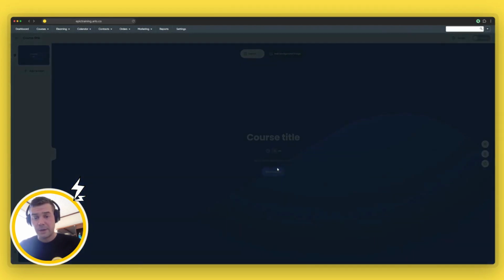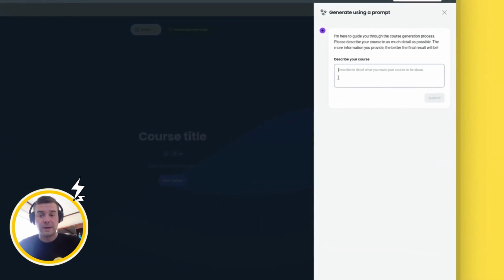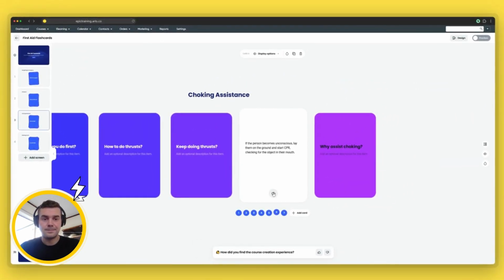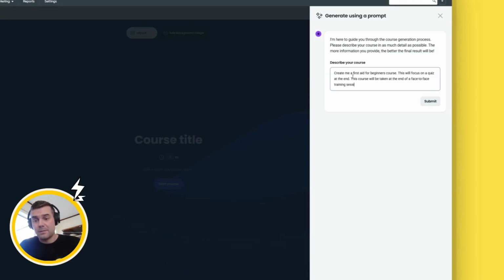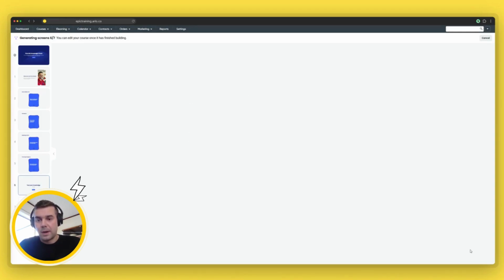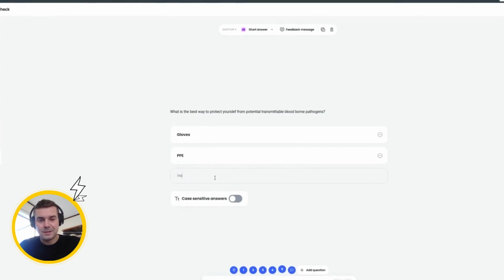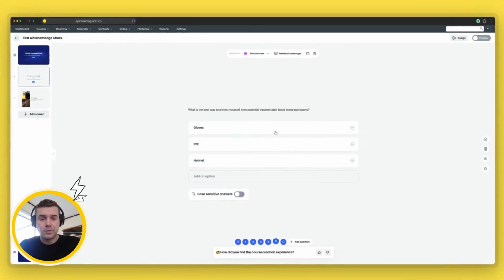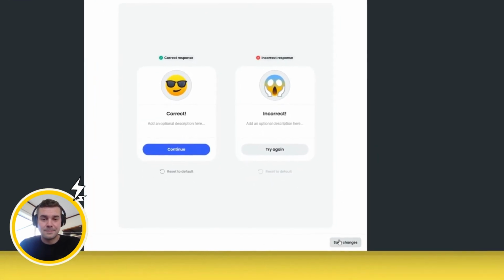[Tips & Tricks] Creating elearning content in Arlo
In this quick video series, our Product Marketing Lead shows you just how easy it is to create engaging elearning content with AI in Arlo.

Want to try it for free? and get access for 14 days with no credit card required.